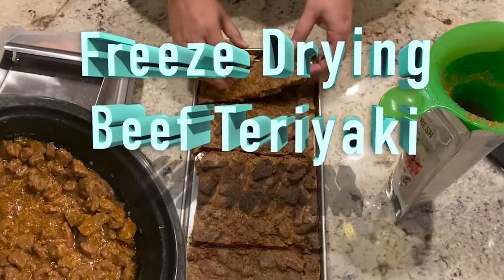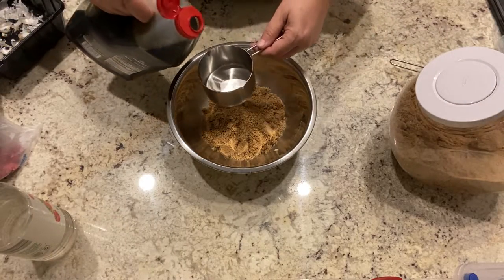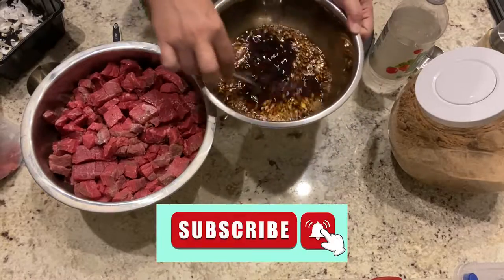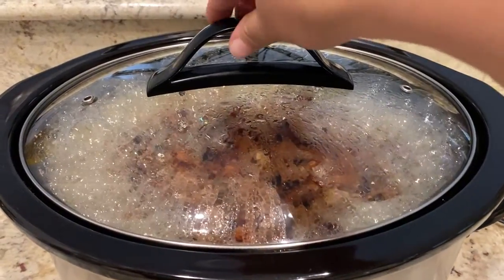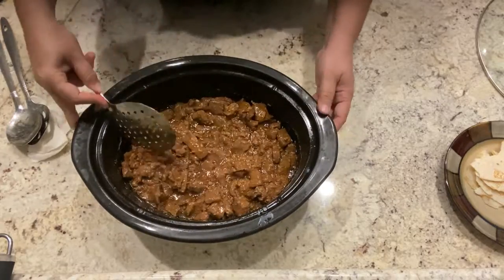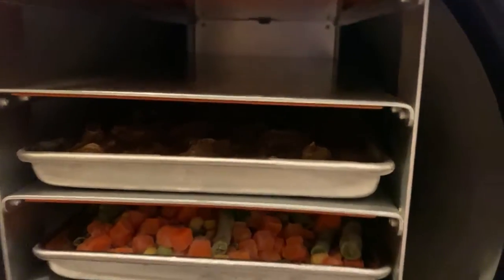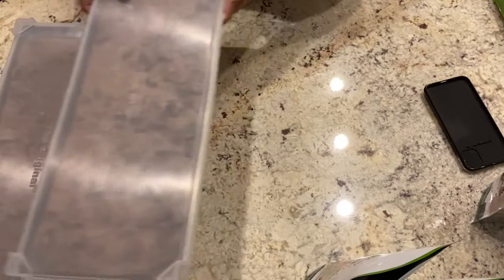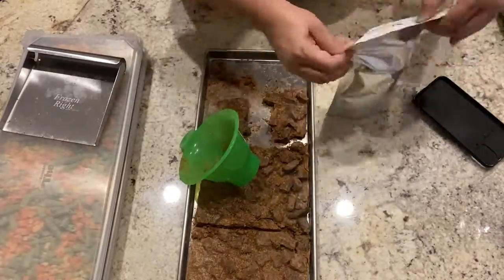Freeze Drying Beef Teriyaki - Long Term Storage - Harvest Right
In this video we are going to be cooking and freeze drying Beef Teriyaki. The original recipe has been modify for freeze drying (no oils will be added).